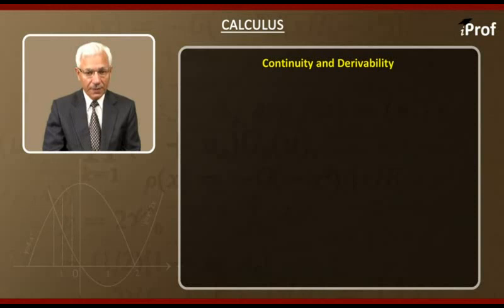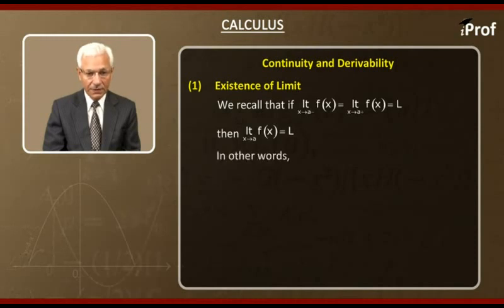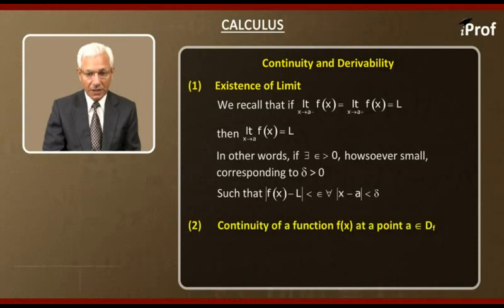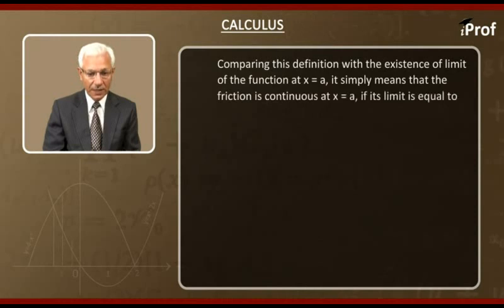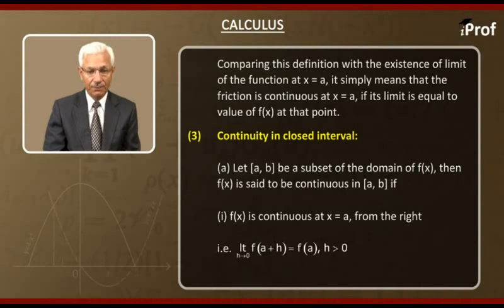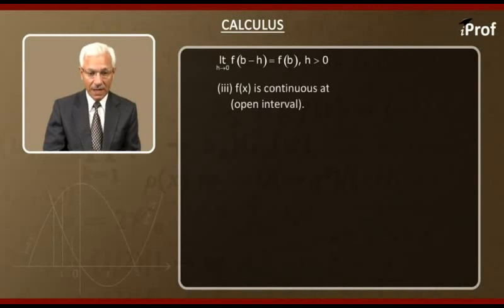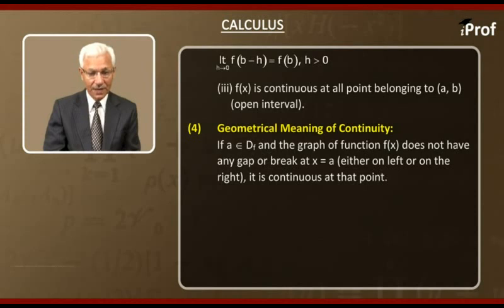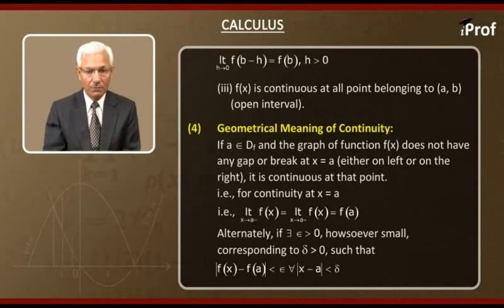CONTINUITY AND DERIVABILITY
CONTINUITY AND DERIVIBILITY, study and achieve your academic goals by taking help from iProf India Learning videos. Learn Limits & Continuity with highly qualified teachers. This video will teach you basic & advanced concepts of Limits & Continuity. You can also Download iProf Study Buddy India’s best free educational app to get all study material, tests, notes in a mobile App.